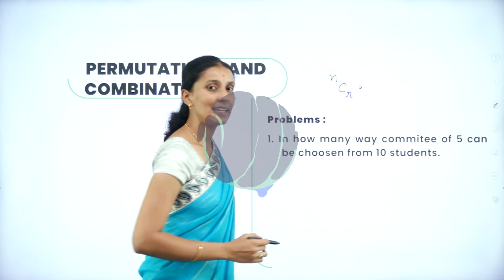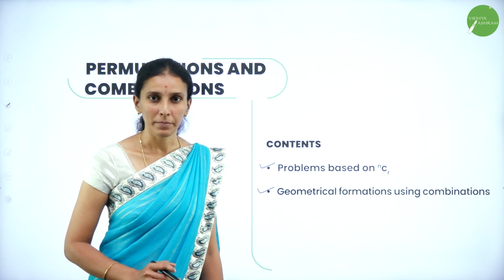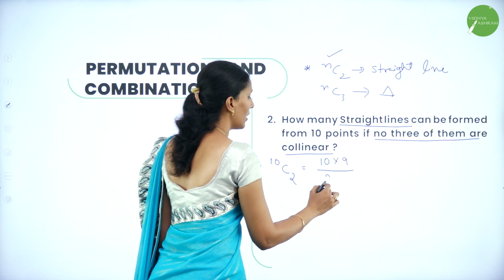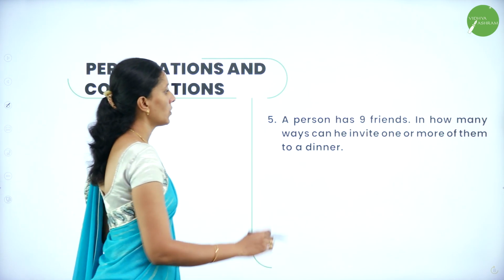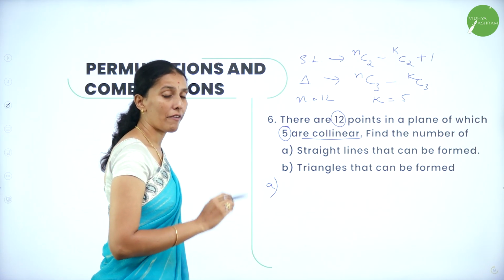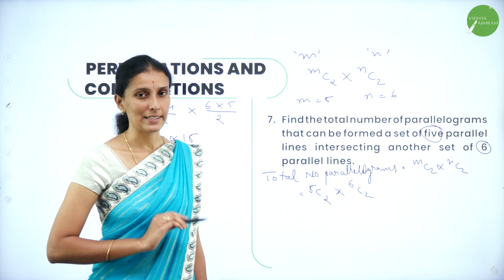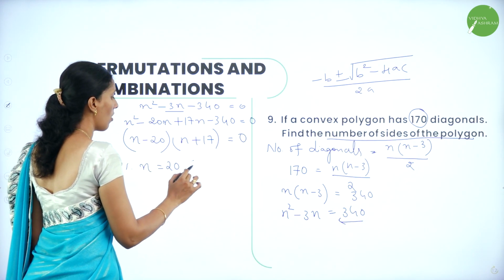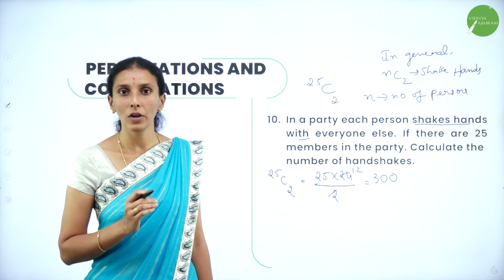DAY 07 | BASIC MATHS | II PUC | PERMUTATIONS AND COMBINATIONS | L7